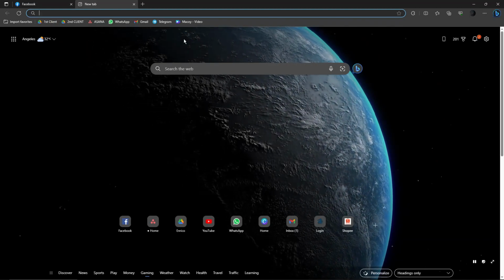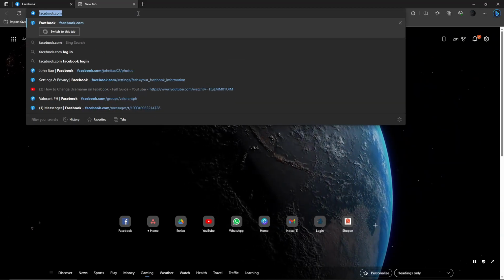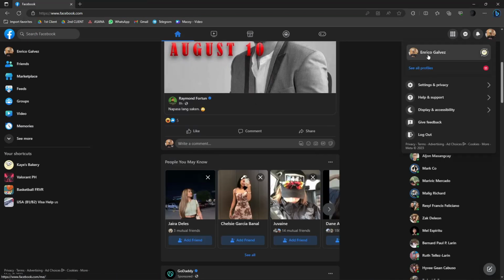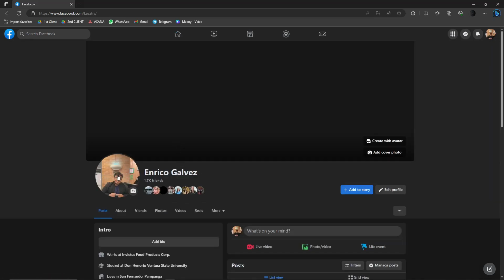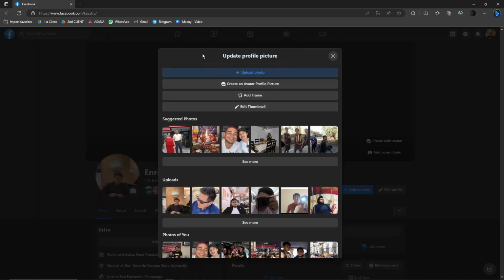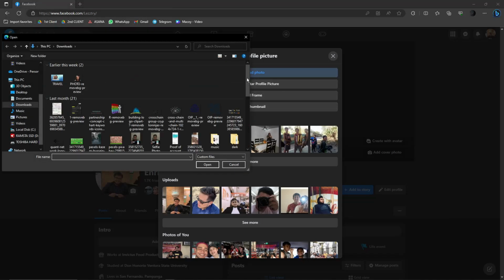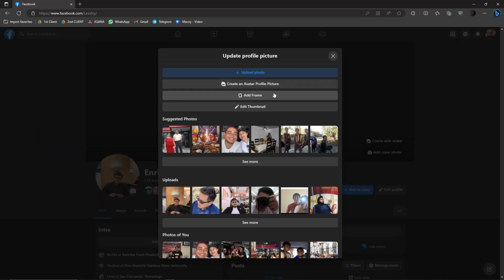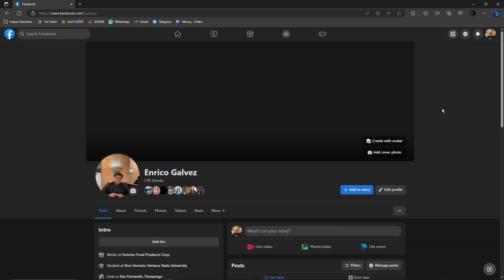How To Change Profile Picture of Facebook Account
Are you tired to have the same profile picture? Maybe you don't look the same anymore as on the photo, this Video might be for you. We will show you how to change your Facebook profile picture effortlessly.